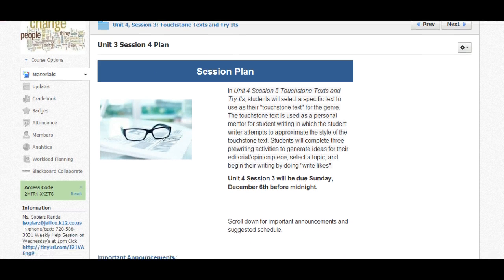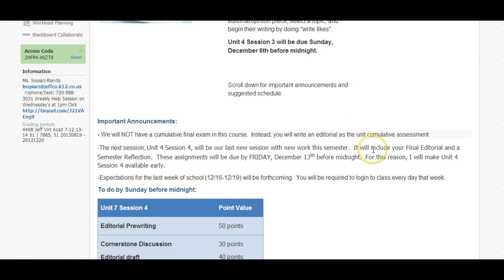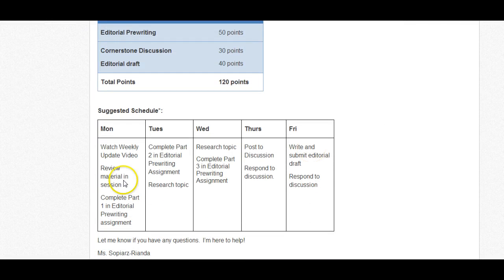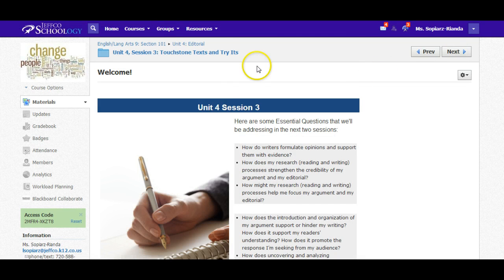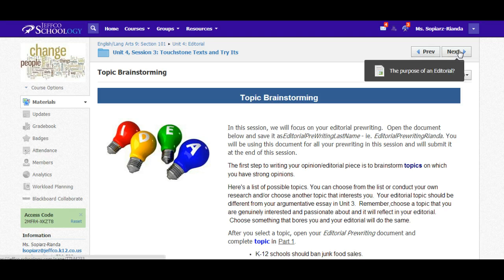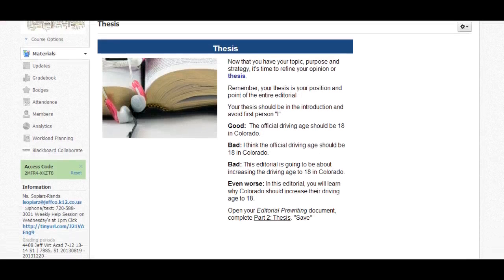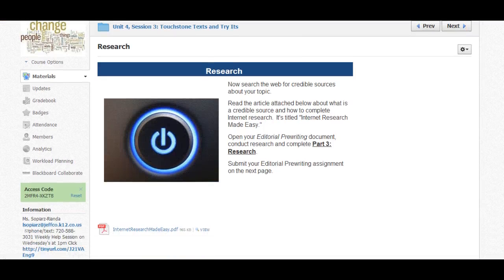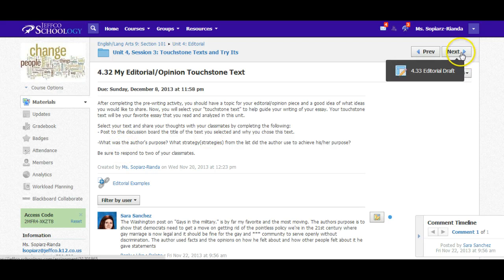Unit 4 Session 3 Weekly Update